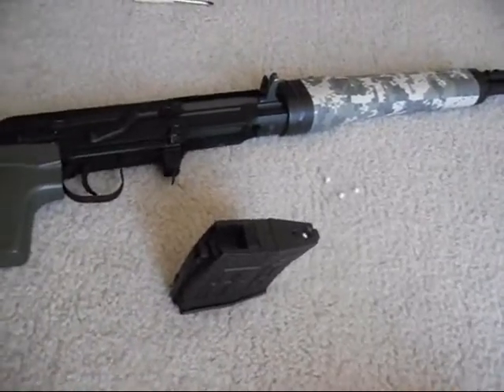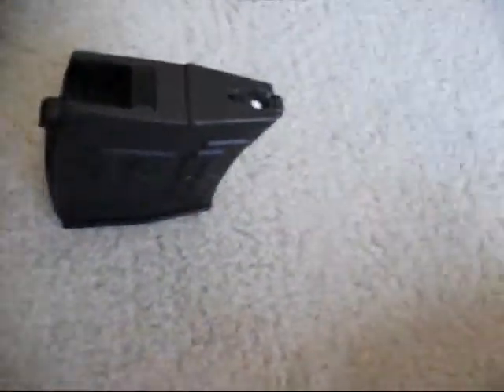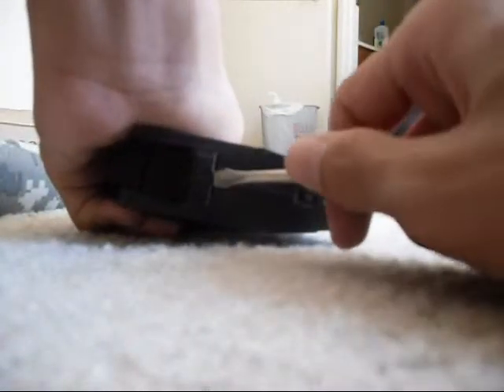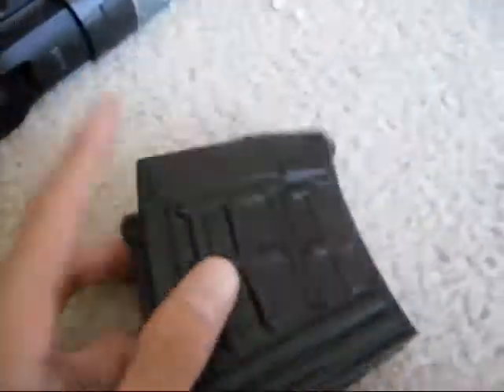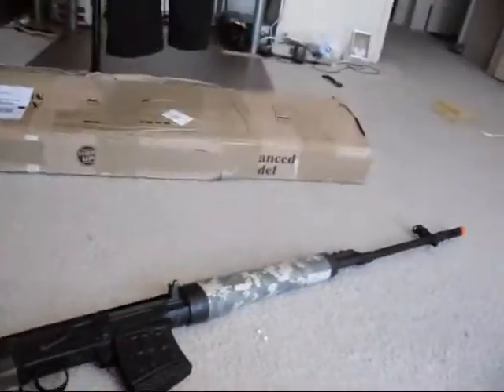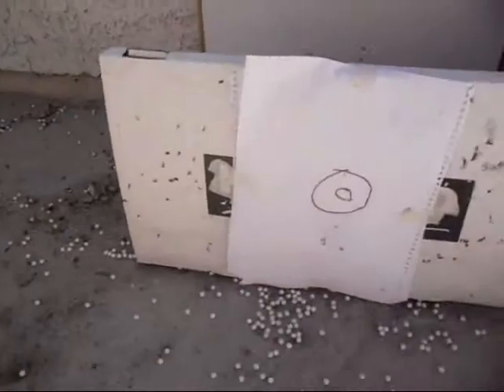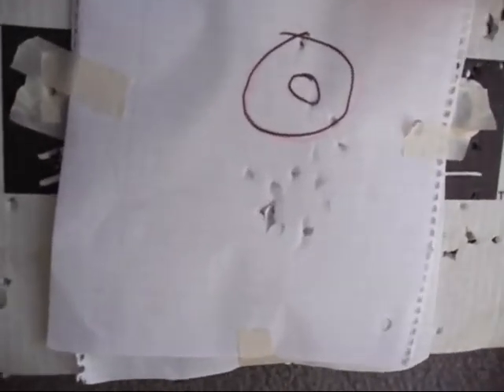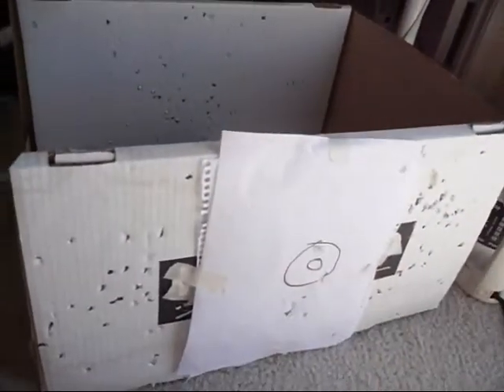A&K SVD Dragunov Shooting Test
As you can see from the results, this gun is kind of accurate. Since theres a problem with my hop up, it seems that its shooting down. Overall, shouldnt be a problem if I have a new hop up